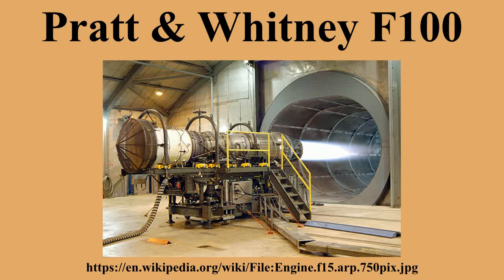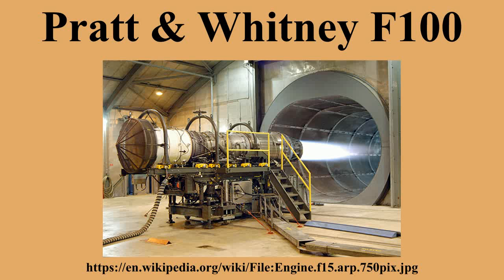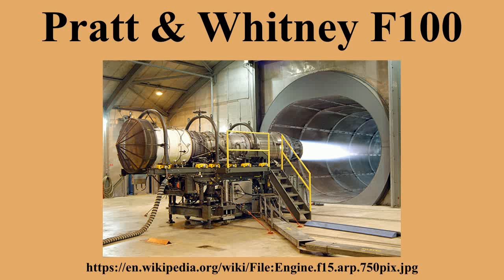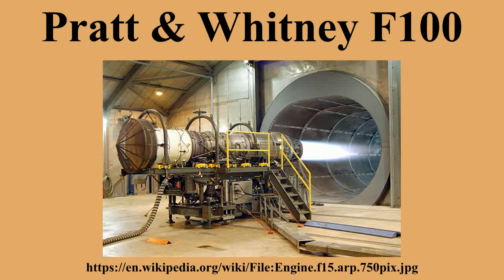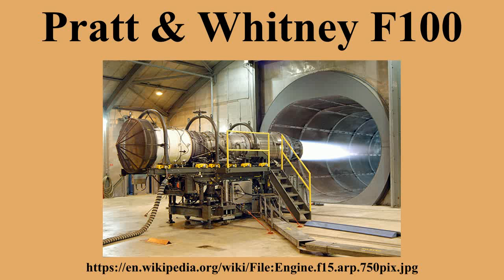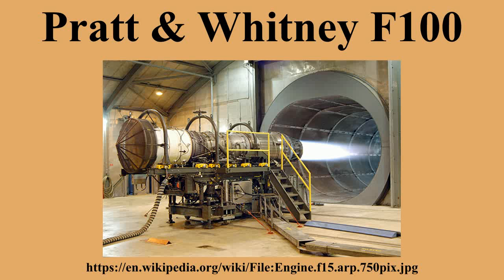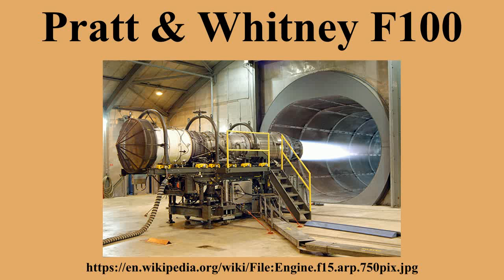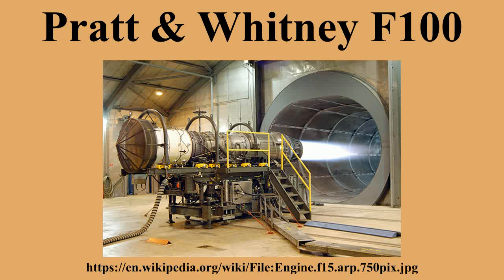Pratt & Whitney F100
Ad-free videos.

The Pratt &amp; Whitney F100 is an afterburning turbofan engine manufactured by Pratt &amp; Whitney which powers the F-15 Eagle and F-16 Fighting Falcon.

---Image-Copyright-and-Permission---
About the author(s): U.S. Air Force photo by Sue Sapp
---Image-Copyright-and-Permission---